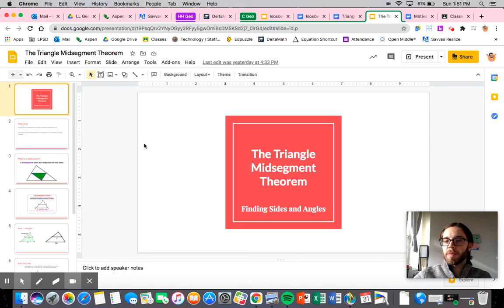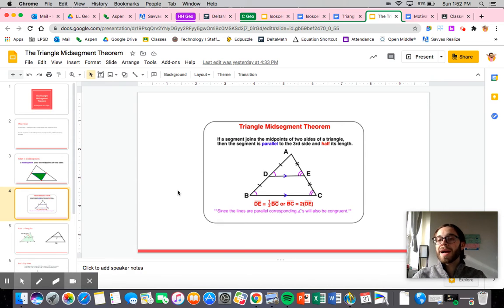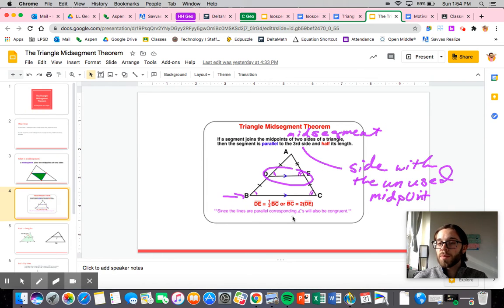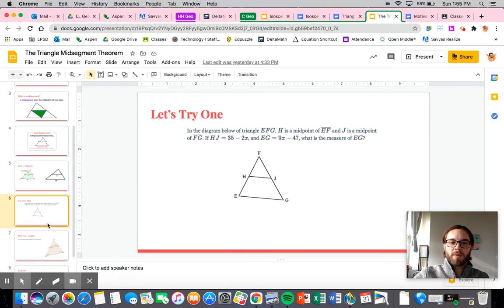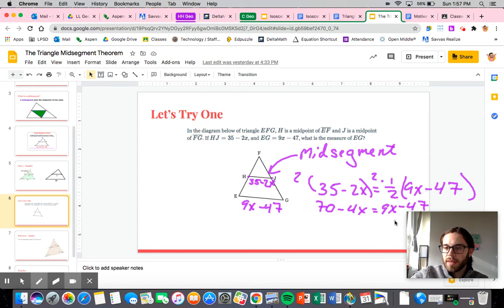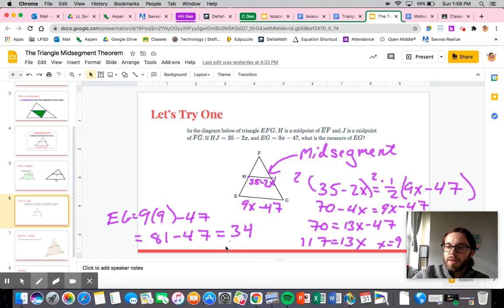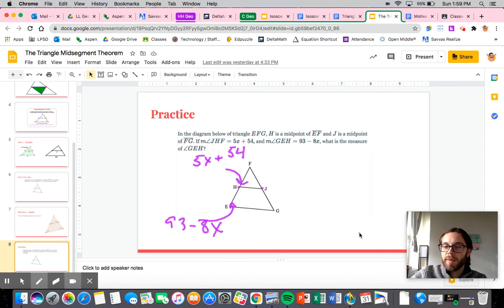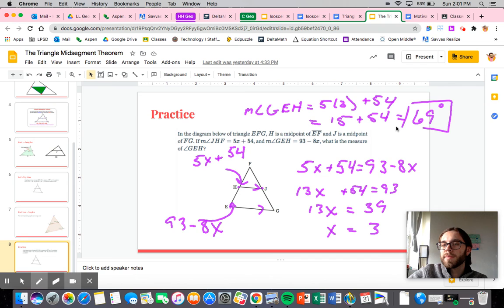The Triangle Midsegment Theorem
Here are the notes on the Triangle Midsegment Theorem